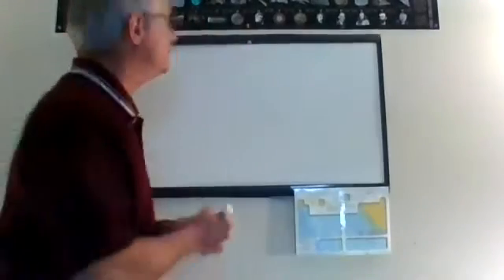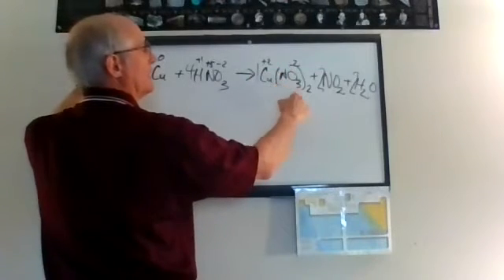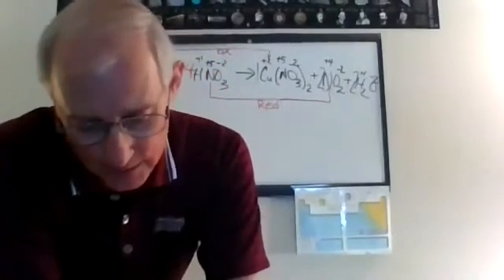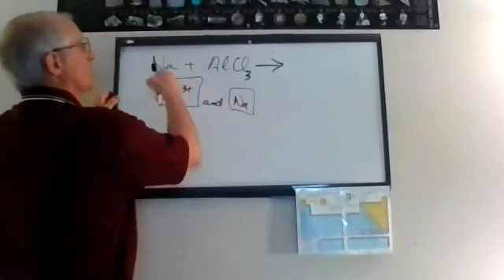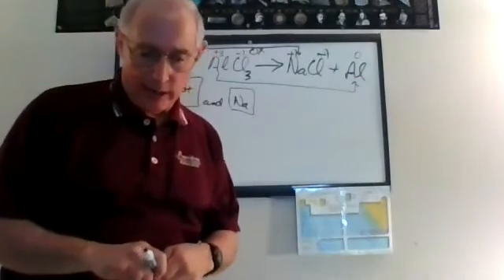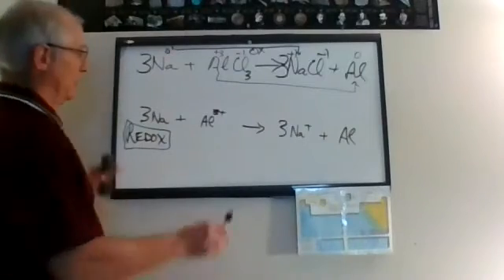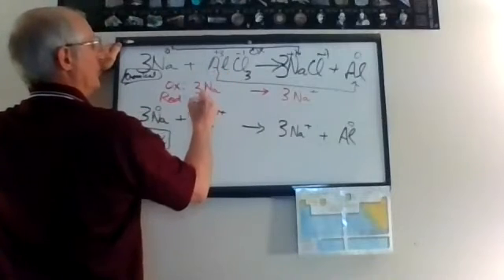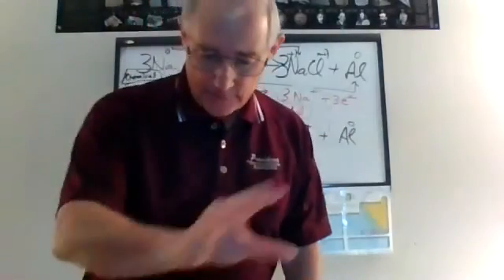H Chem Redox4 597 9 Wed May 13